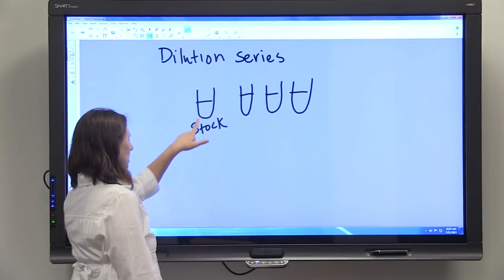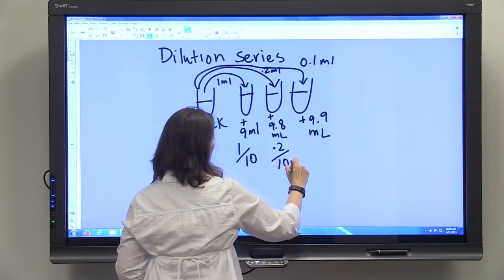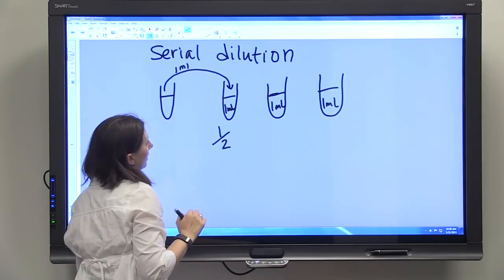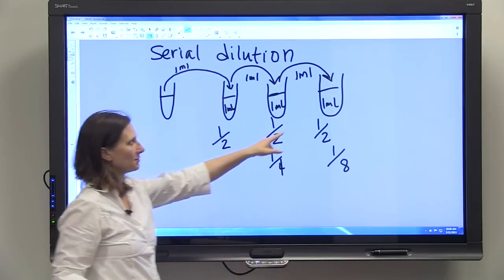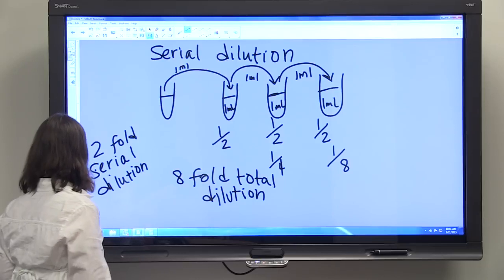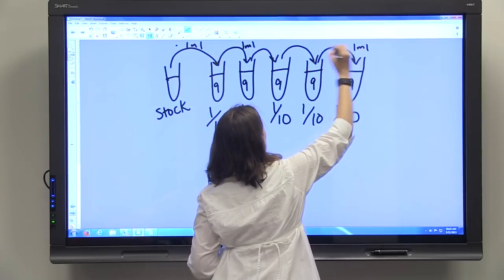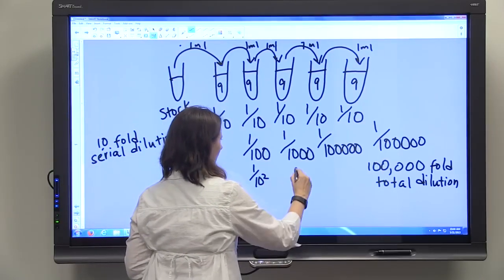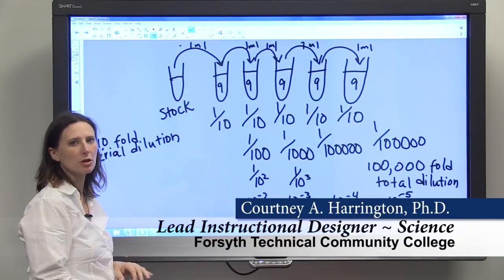Dilution of solution in series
Laboratory practice